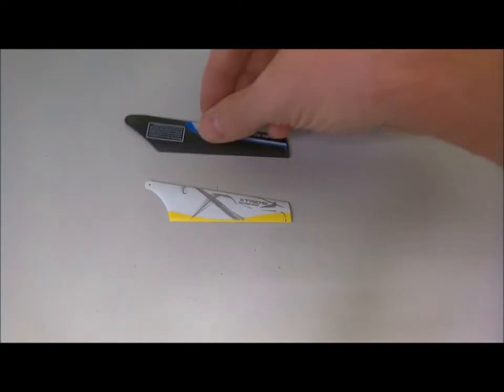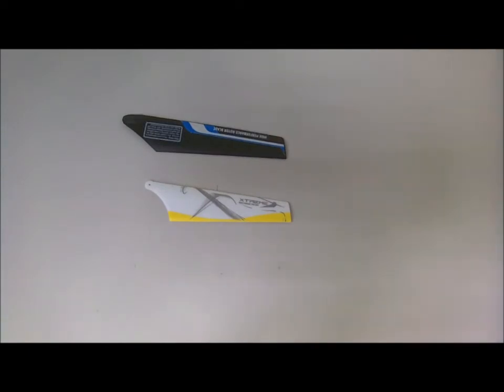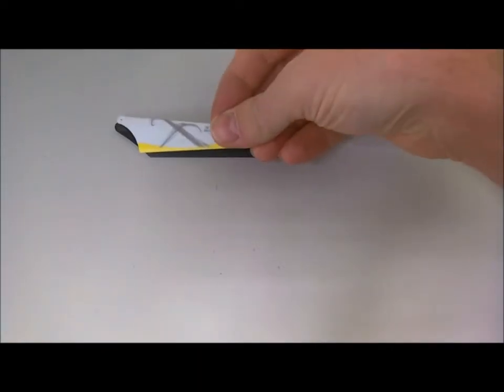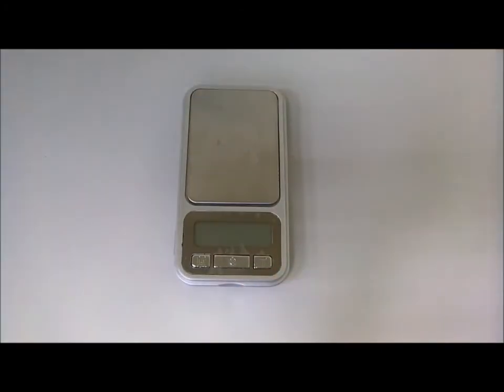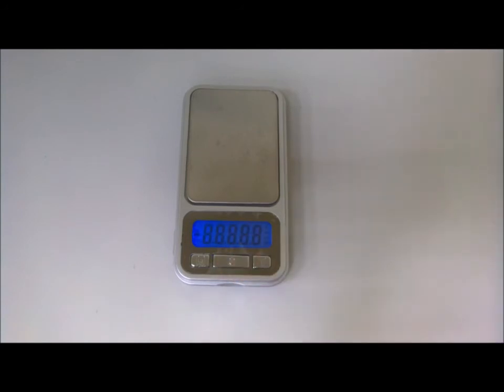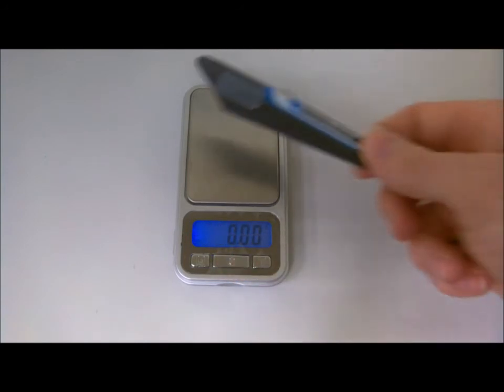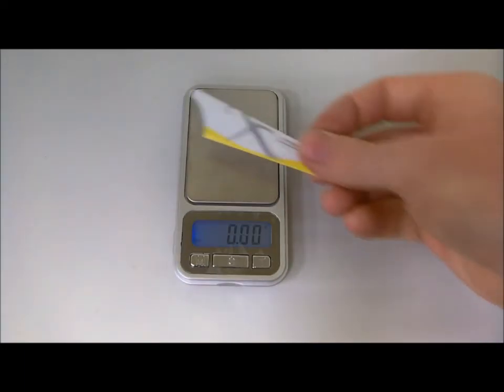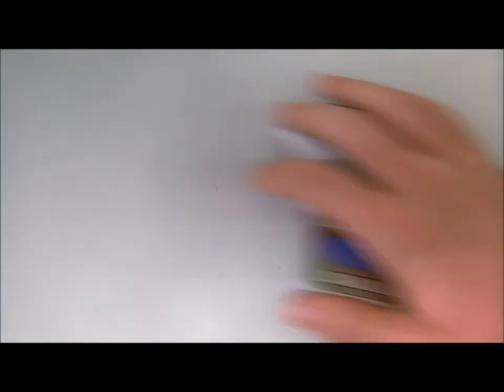V911 My latest project Part3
"Update of the Update". After filming (yesterday) I got a feeling the XTREME folding blades might be too tiny to provide enough lift for the V911 - so I looked for an alternative which I hope I found in the X100 blades.
They are larger, more rigid - but also heavy. Nonetheless, they seem to be the most promising blade I found. (for now). Looking forward to the next testing session.

for additional info check the RCG blog please ...